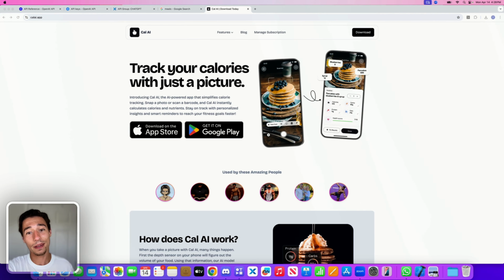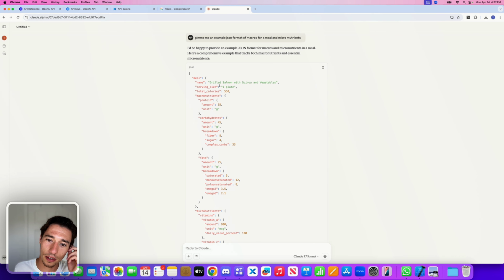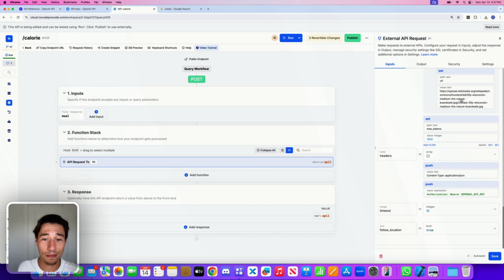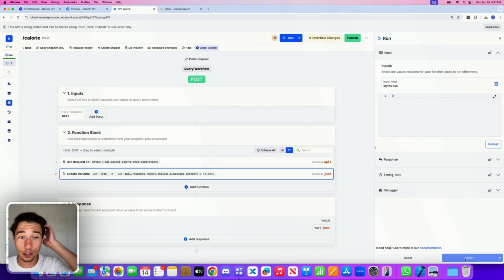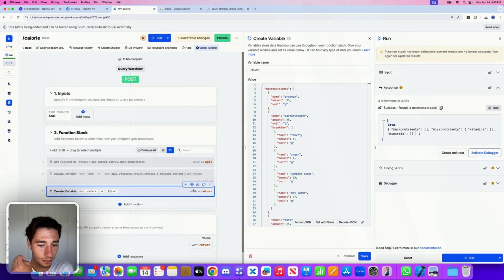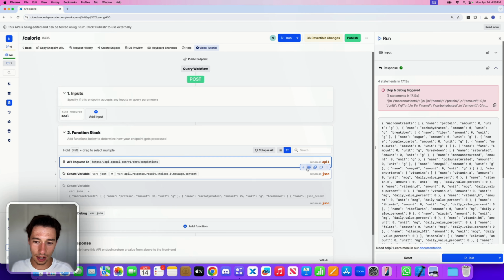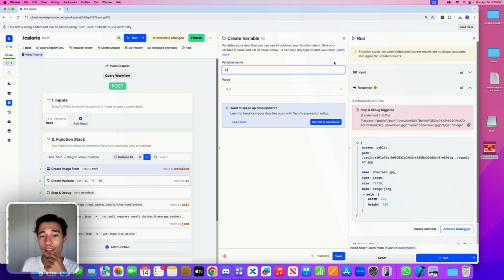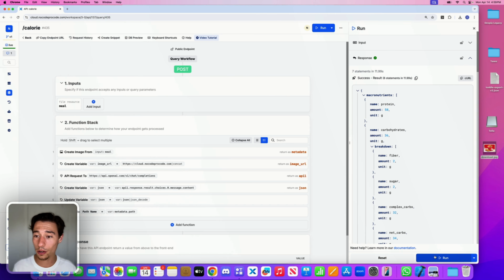Building an AI Calorie Agent using GPT-4.1 Vision and Xano (100% NoCode)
🚀 Solve your Hardest 10% Xano Roadblocks at my Daily Office Hours + Community